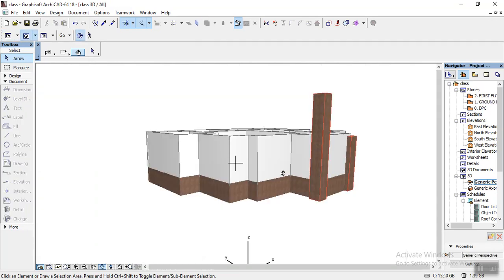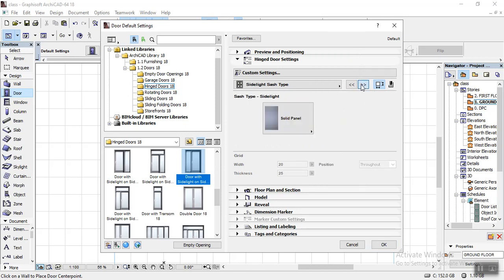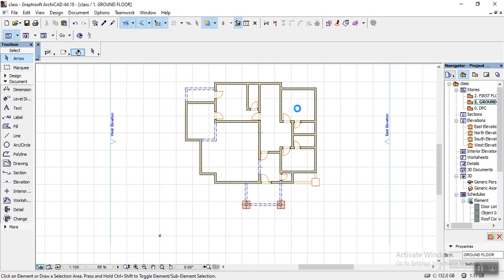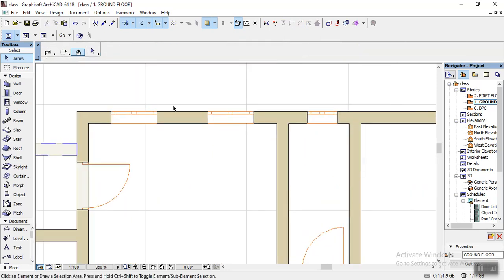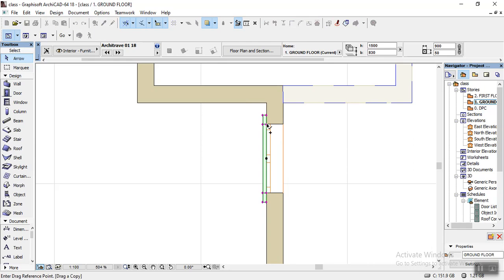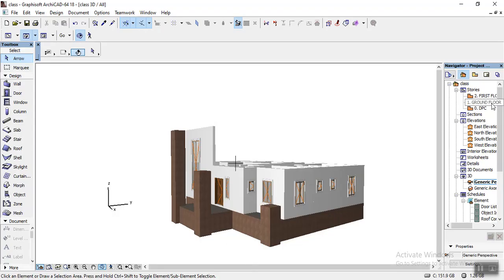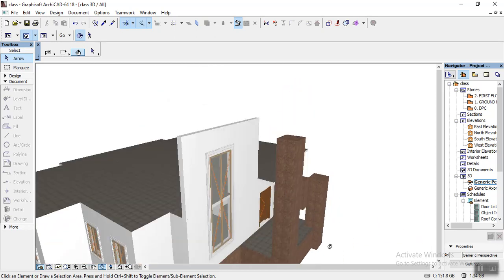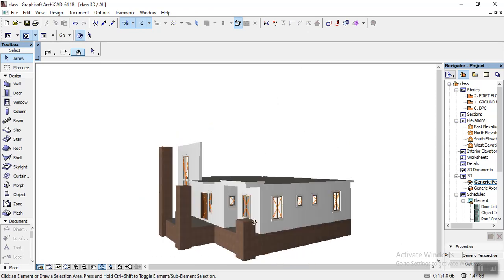Amazing 6bedrrom Duplex Complete Design (Part 3)